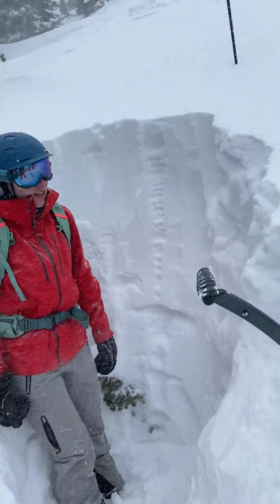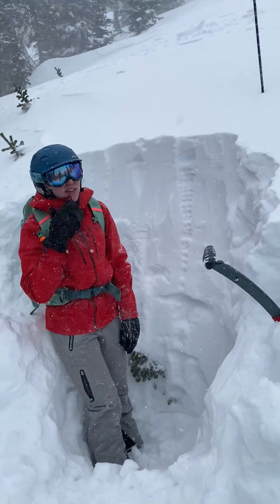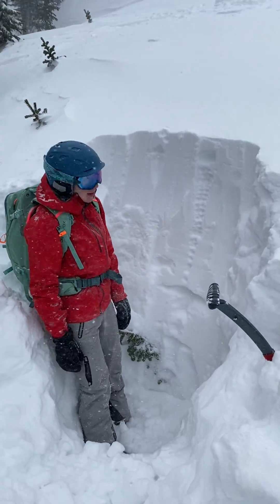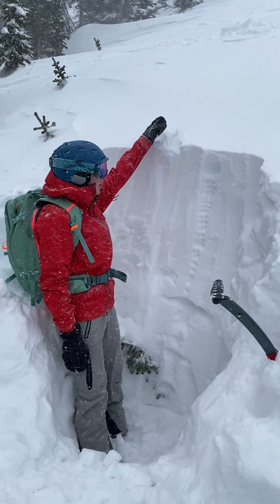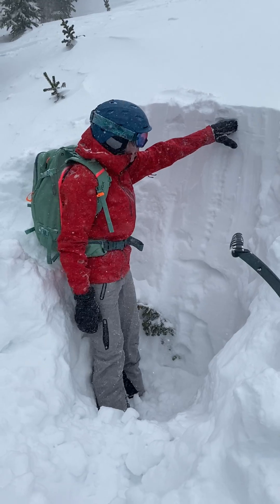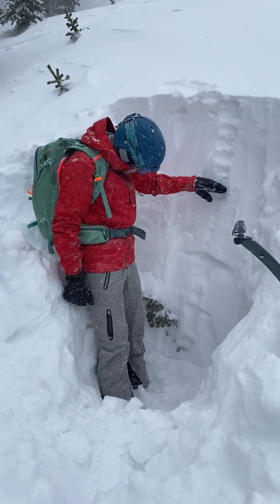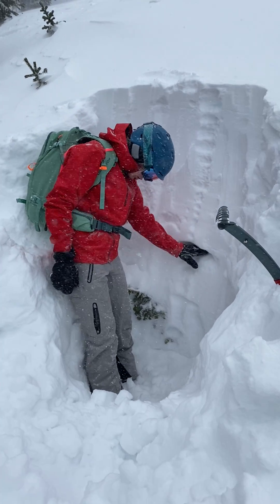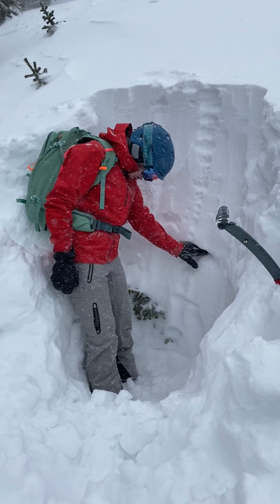December 26, 2021 Snowpit observation on Montgomery Pass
See CAIC public observation